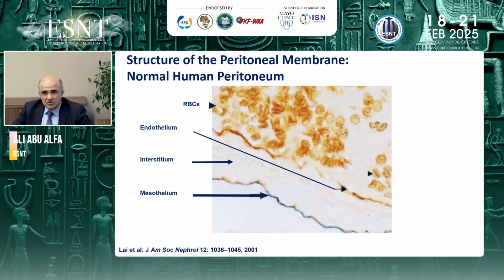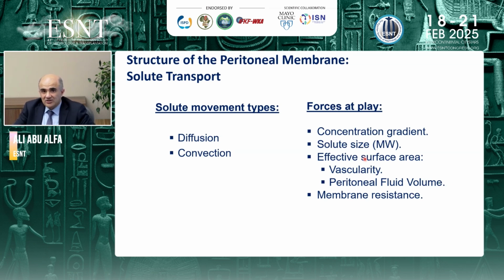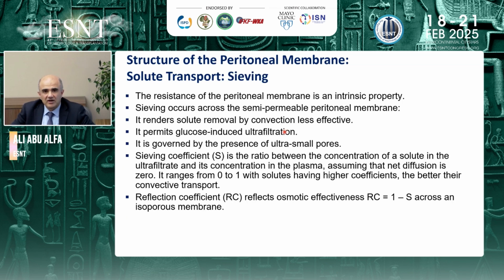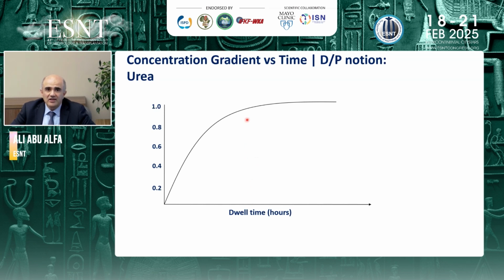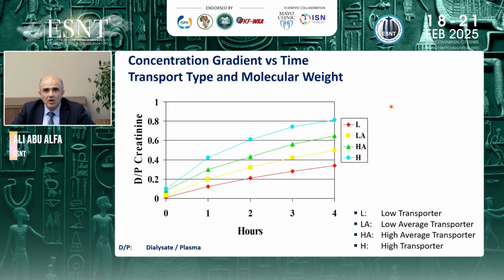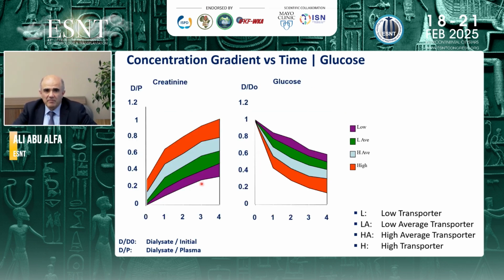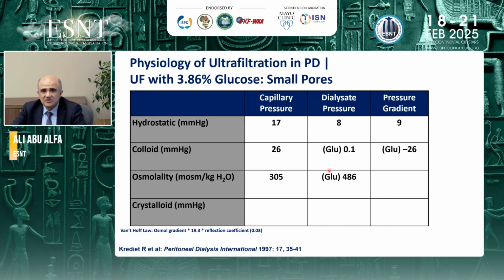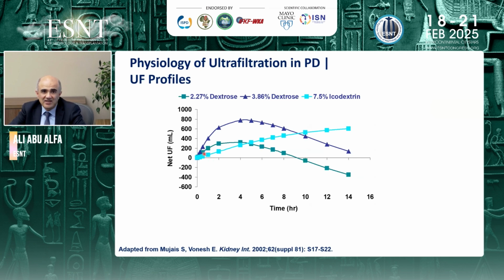6 Physiologic Basis of Peritoneal Dialysis Ali Abu Alfa